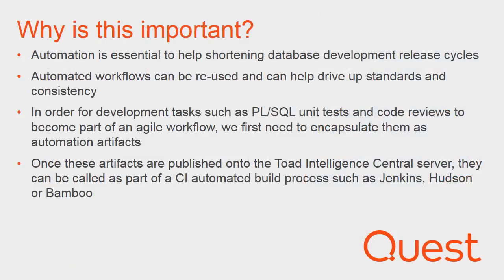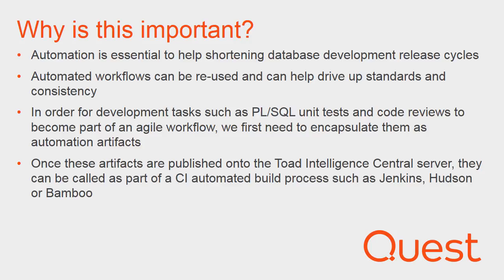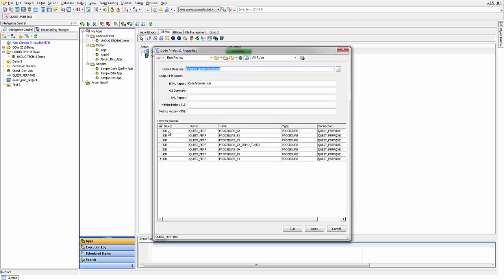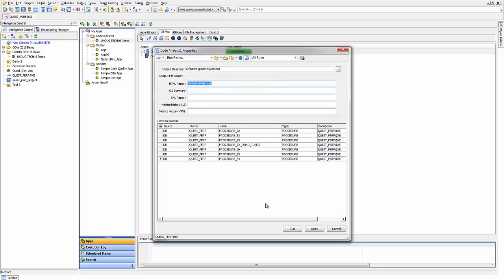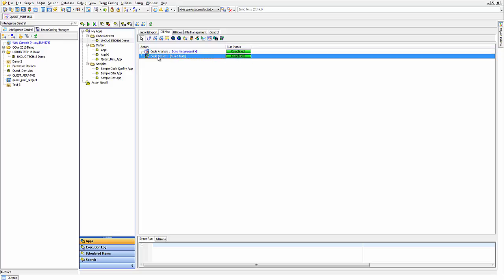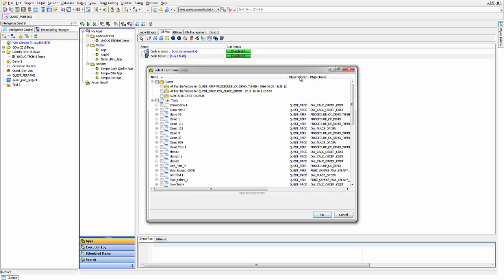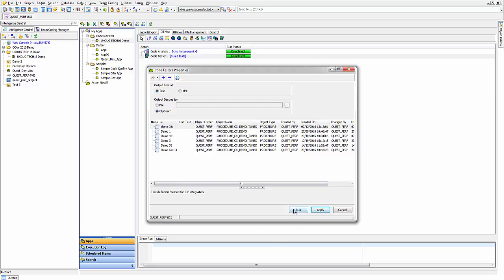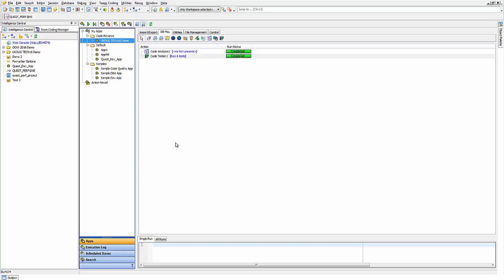Create and publish automations on Toad Intelligence Central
Learn how to use Automation Designer to create automation artifacts for code development and publish them on Toad Intelligence Central.